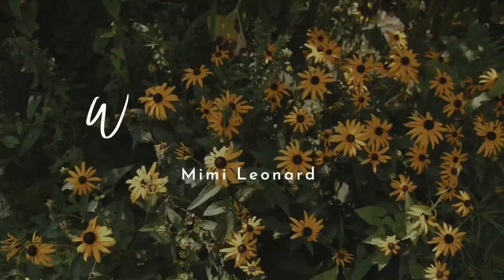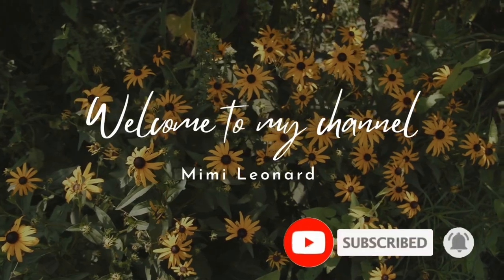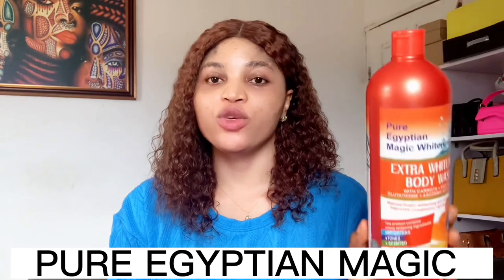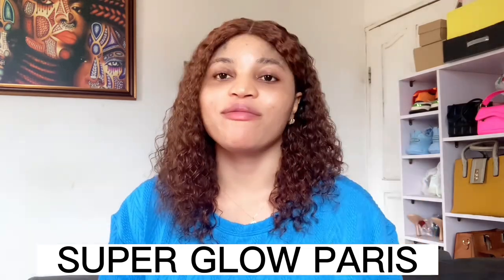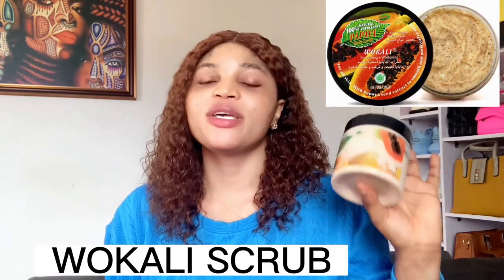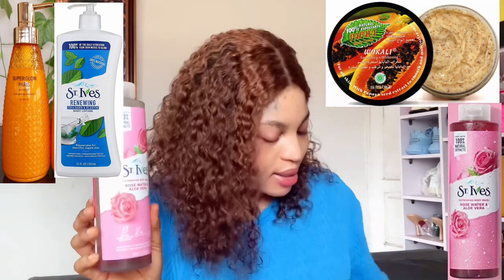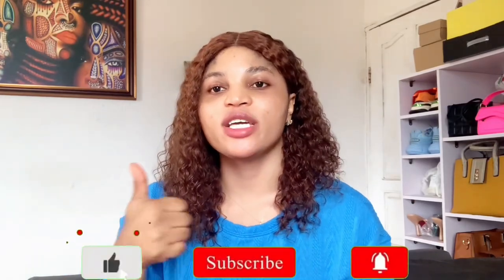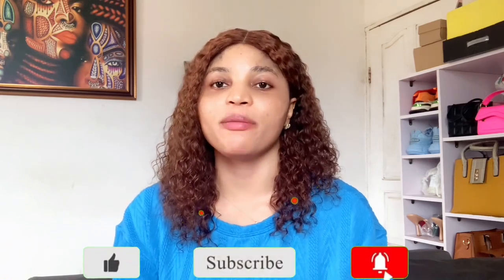My Lightening And Glowing Body Products Review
are base on my personal experience, opinion and research of the products.